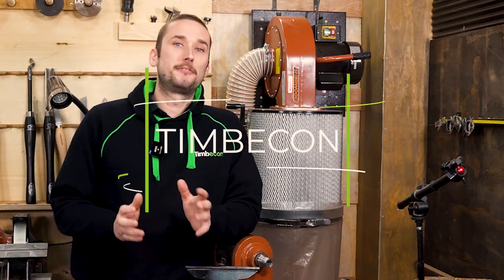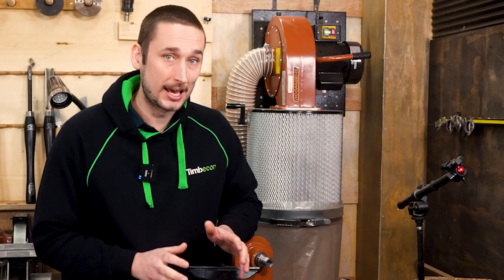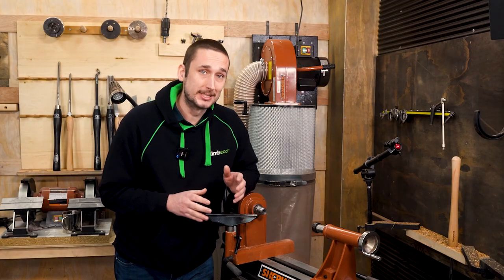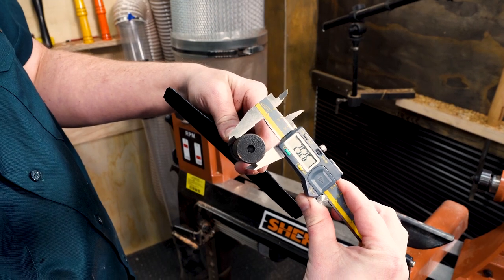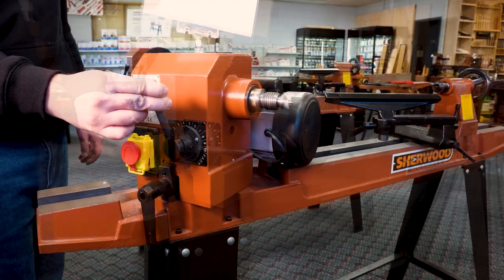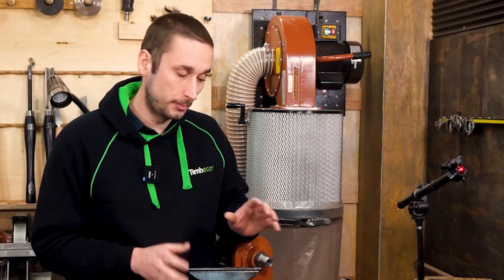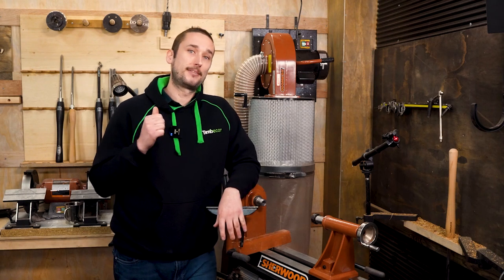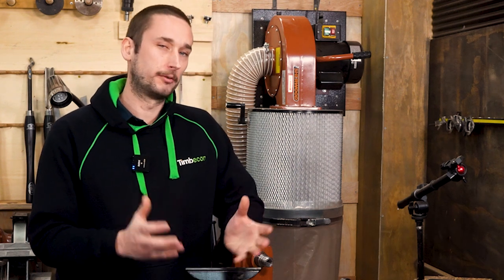5 Things To Know Before Buying Your First Wood Lathe | Quick Tips ep01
You need to watch this video before buying your first lathe.

We often get customers come into the store who found a great deal on a cheap lathe and just need to pick up a few add on's, unfortunately for them their bargain lathe uses a non-standard or outdated mounting systems and those accessories cannot easily be found.

By ensuring your lathe includes all 5 features listed in the video, you'll be setting yourself up with a lathe that is easy to find accessories for, is suitable to use on a wide range of projects and is comfortable for you to operate.

So make sure you watch this video before buying your first lathe and avoid the money traps.